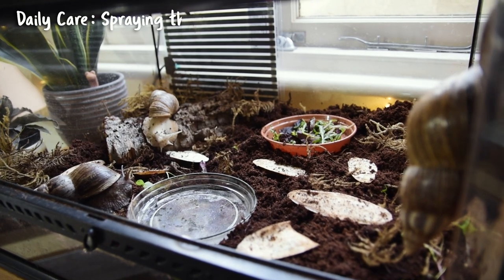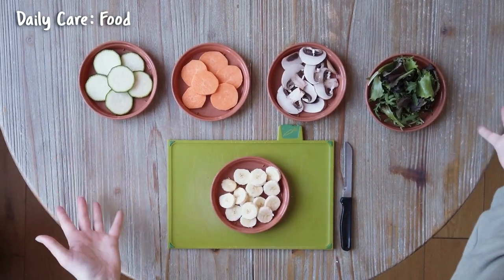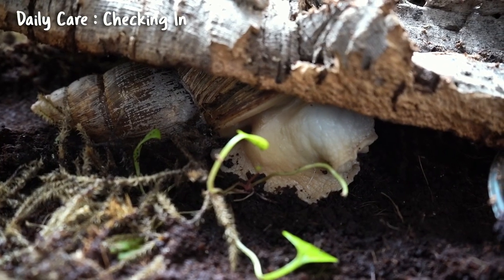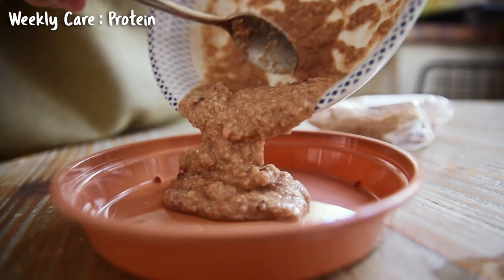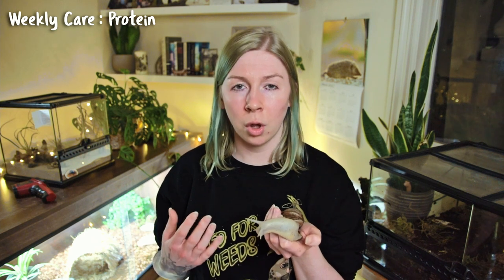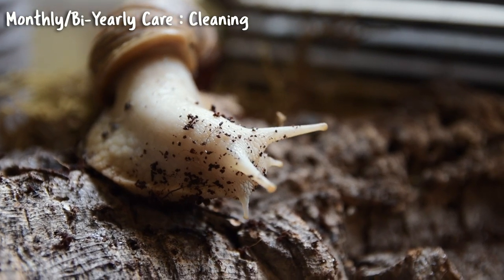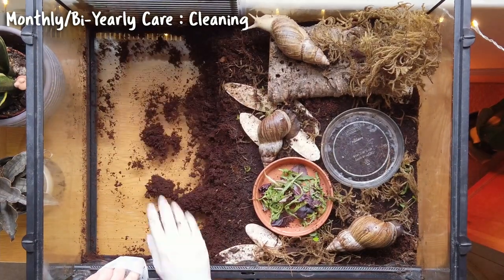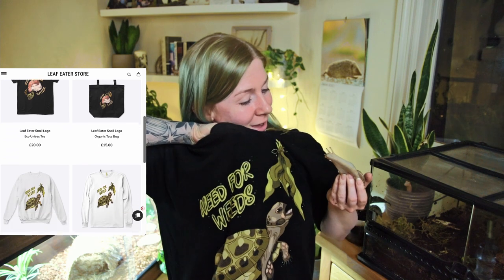Caring For Your Giant African Land Snails! || Leaf Eater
We're back! Thanks everyone for your patience in getting this one out, and for all your kind feedback on the first video! In this video, we go over the care we'd reccommend once you're all set up.

This will cover a lot of the steps to take on the daily, weekly, monthly and bi-yearly basis.

Check out our TeeSpring Store for all your snail & tortie apparel needs!

Bry & Ben

The music backing this video is:
"Somewhere Else (with No Spirit)" by Kyle McEvoy
"Inside Out (with No Spirit & Josh Jacobson)" by Kyle McEvoy
"A King Has No Friends (No Oohs & Ahhs)" by Red Licorice
"Bokeh (with Pandrezz)" by The Field Tapes

Chapters:
00:00 - Introduction
00:41 - Daily Care
06:26 - Weekly Care
13:02 - Monthly/Bi Yearly Care
16:17 - Outro